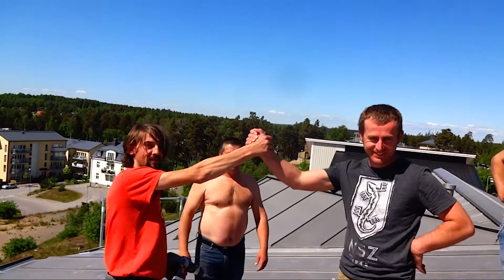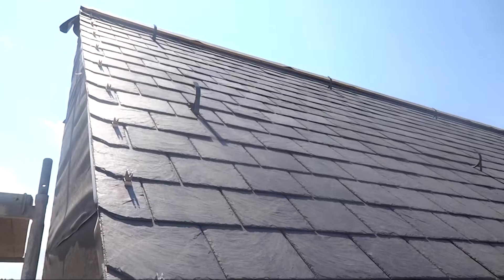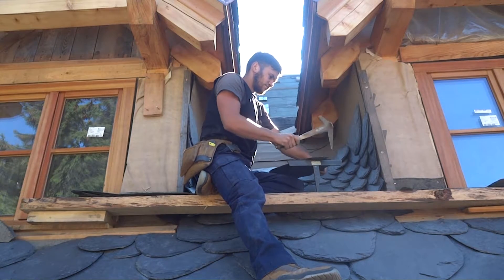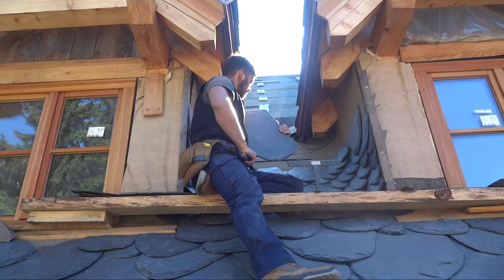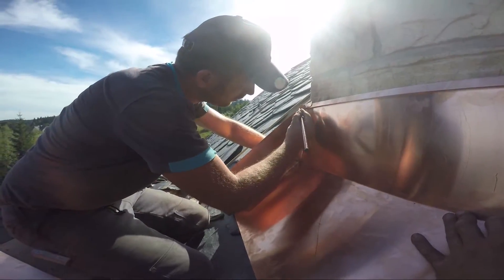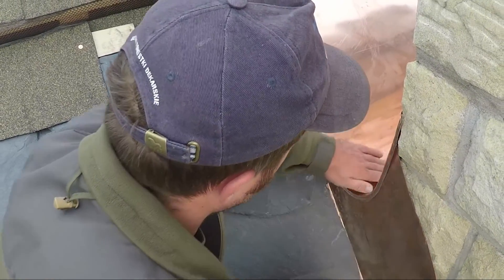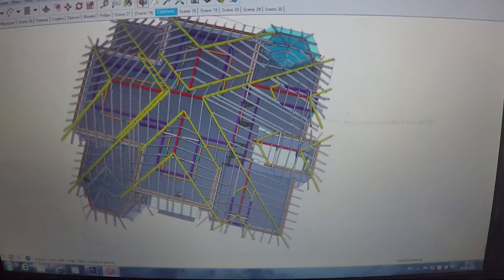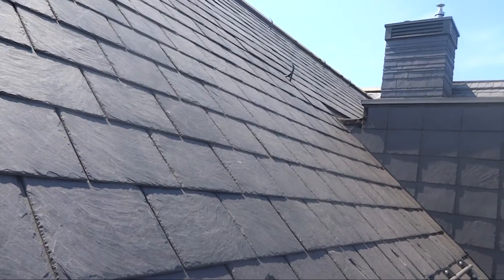roofsquad - Стиль наших крыш..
"Продукт который мы предлагаем - это счастье обретения безупречной кровли для Вашего проекта" - Андрей Махиня

Этим роликом мы хотим презентовать стиль наших кровельных работ, сформированный нашим практическим обучением в команде одних из лучших кровельщиков Польши - Sadko-Dachy